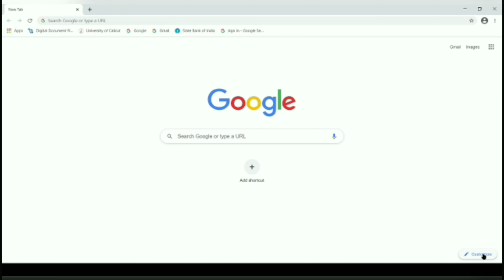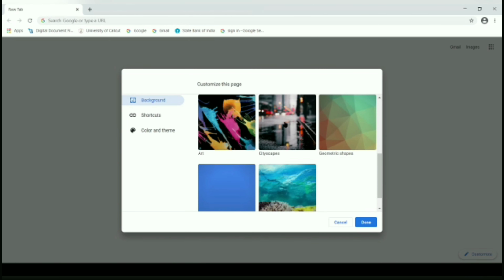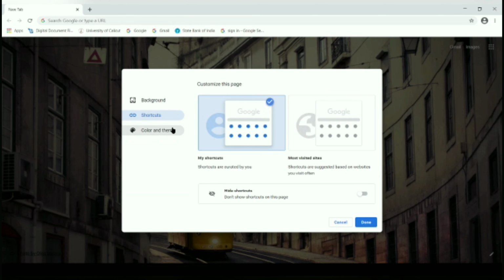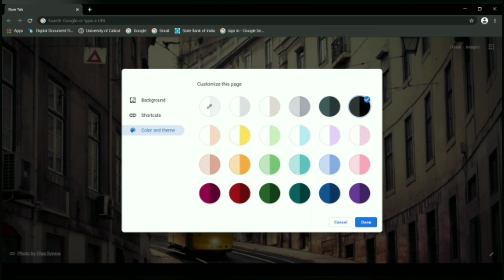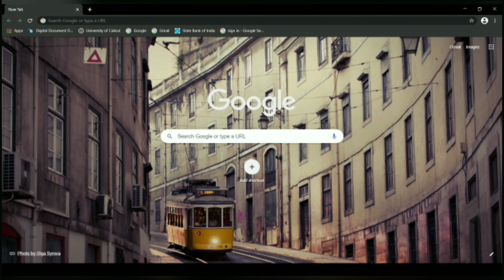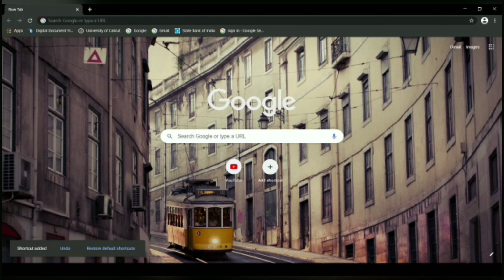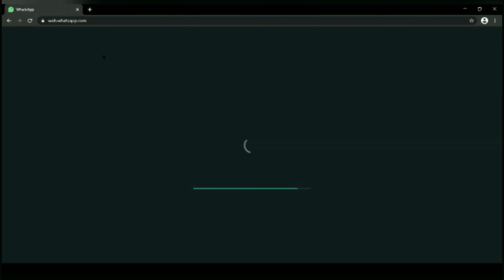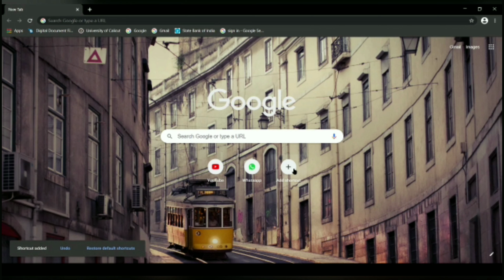How to customize your Google Chrome in PC l The Golden Sword l English l 4k video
Hi friends, today we will see how to customize Google Chrome in PC.
4k video.
Laptop - HP 15
System spec:
Processor :Intel(R) Core(TM) i3-8130U
120GB SSD
1TB HDD
2 GB Intel UHD 620 Graphics
128MB VRAM